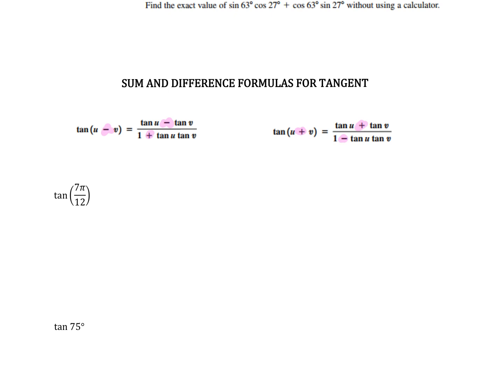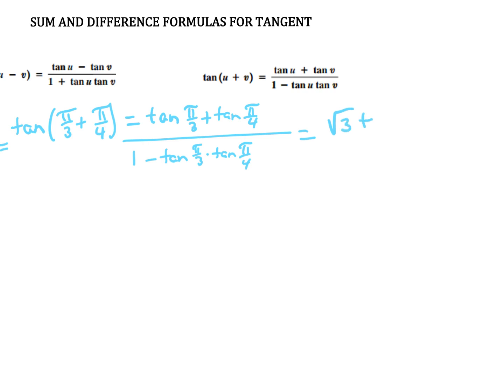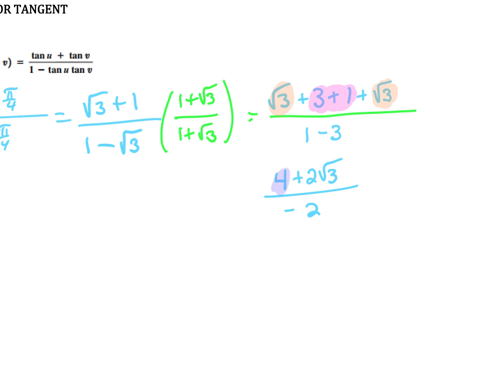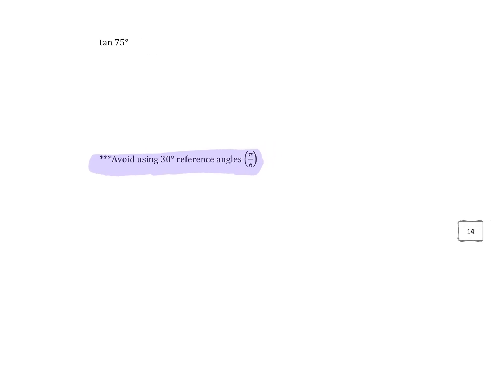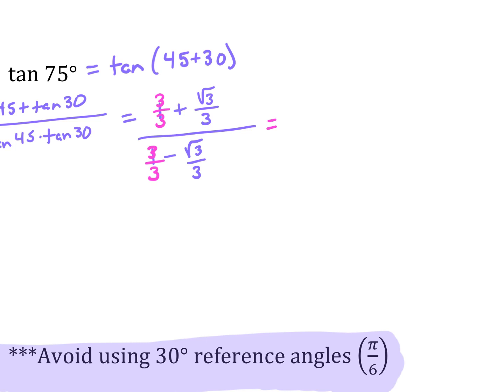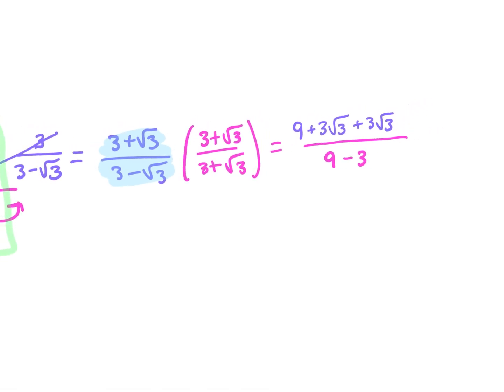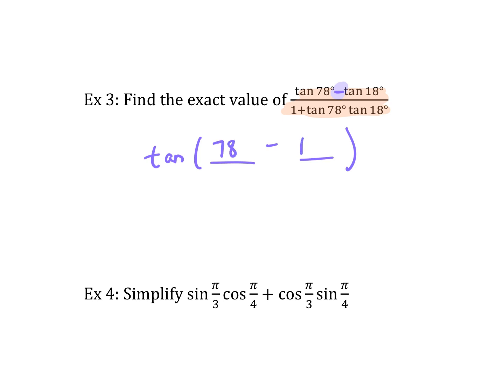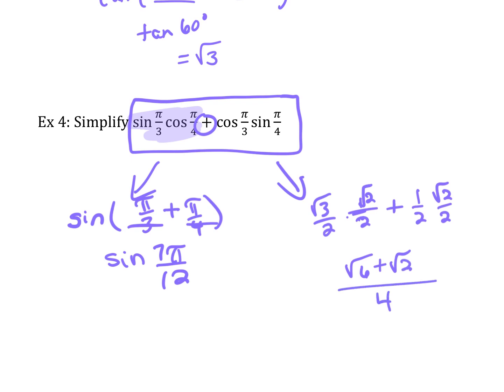SumDiff Tan Notes record